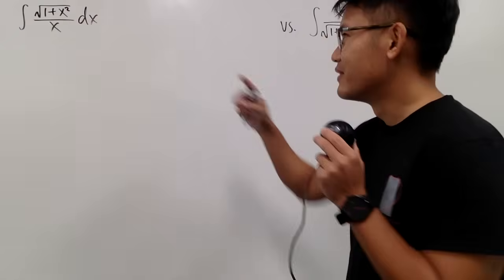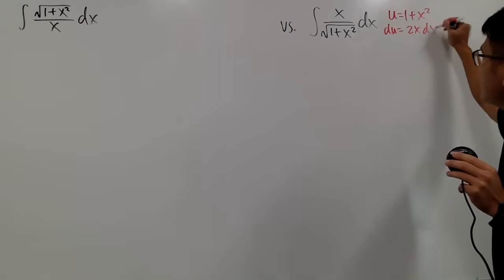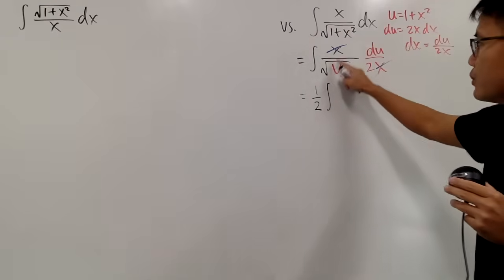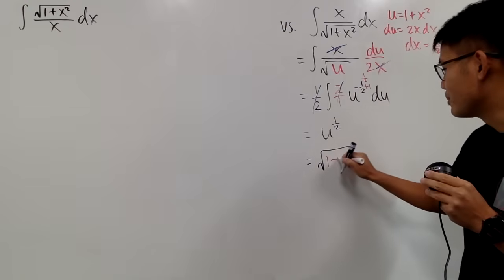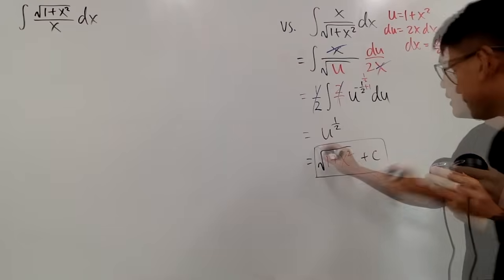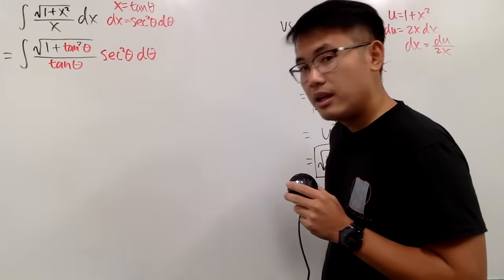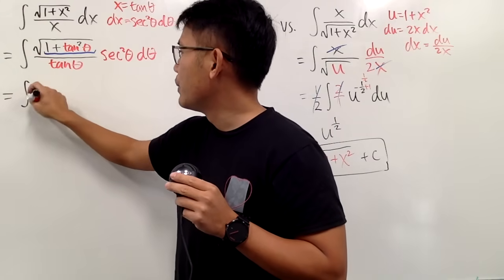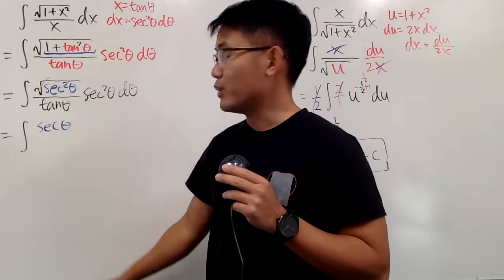integral of sqrt(1+x^2)/x vs integral of x/sqrt(1+x^2)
NOTE: it's possible to do u sub for the integral of sqrt(1+x^2)/x as well. Thanks to usuario0002hotmail for pointing out.

, trig substitution, calculus 2 tutorial.